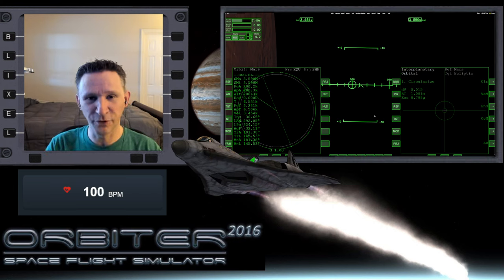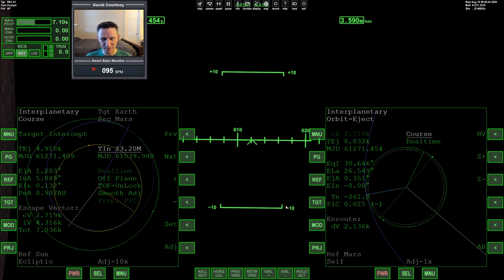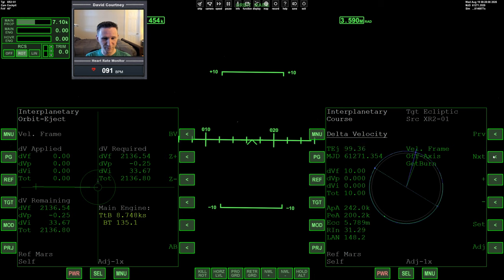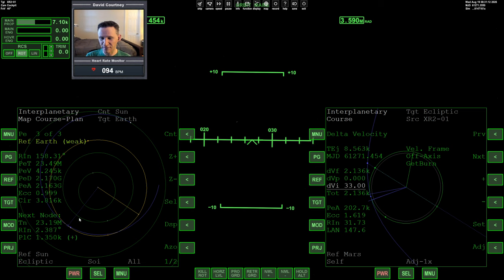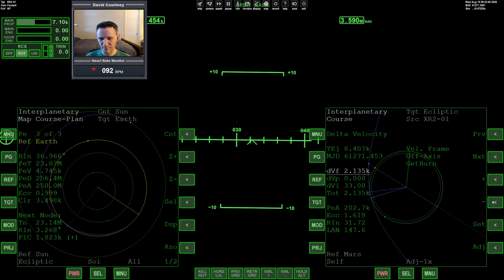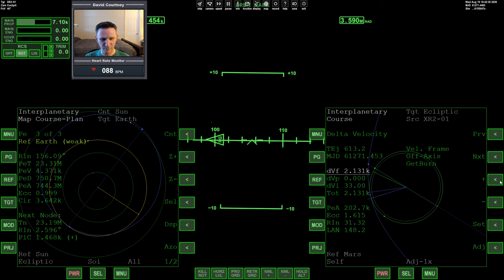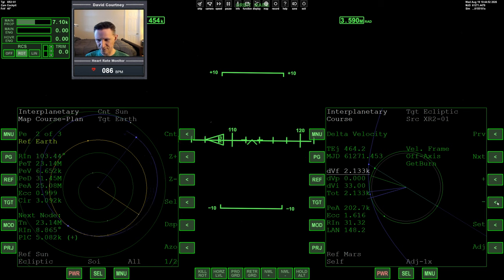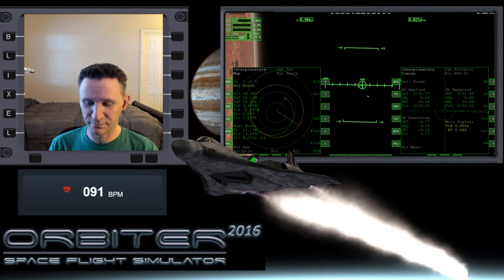Orbiter 2016 - Mars to Earth using IMFD [Part 2]